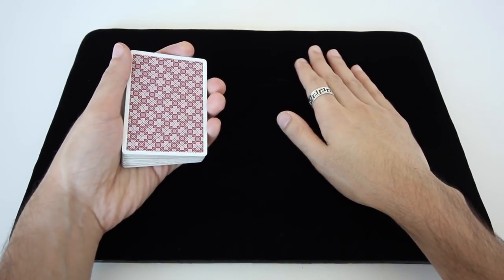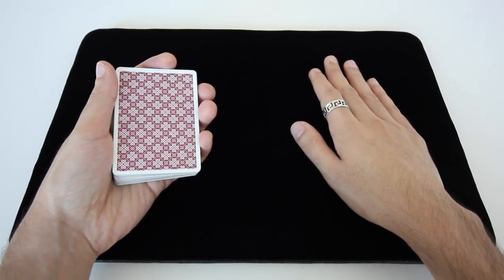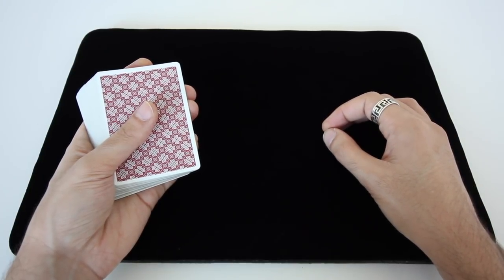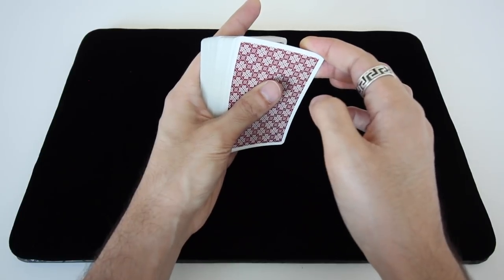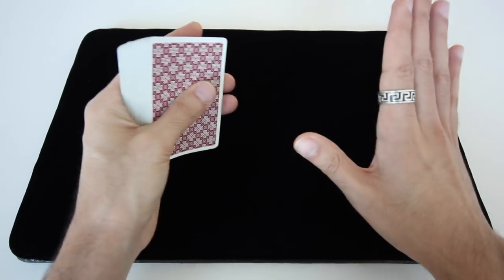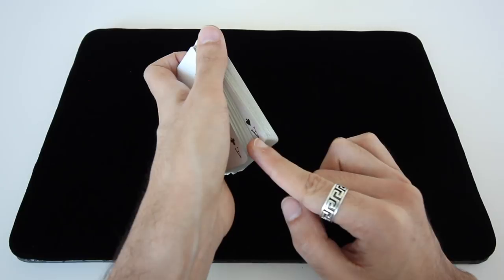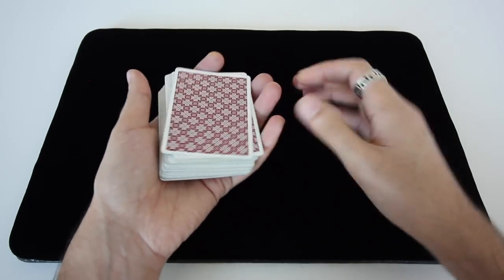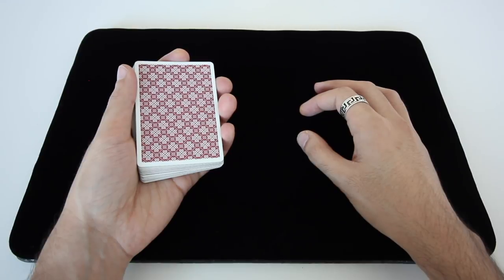Secret PEEKING Technique Card Trick Tutorial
This technique allows the magician to know what card the spectator is thinking of. This peek is quick, practical, and incredibly useful. You can have someone freely choose a card, and then immediately shuffle if they desire. You have already secretly seen their card at this point so it's easy to recover control over it and carry on with whatever trick you want.

Jeff Szosko
Preau
BlurryFace
Pate Soko
somindra so
Roll Up
EyeoftheRedKing
Some Random Fellow
Evee Wember
Seth Peters

Congrats to the winners! Please send me a private message here on YouTube from your channel account with your shipping address.

▼ Credits/Sources
This is a variation on a peeking technique I read in the Fingertip Control chapter of Ed Marlo's Revolutionary Card Technique.